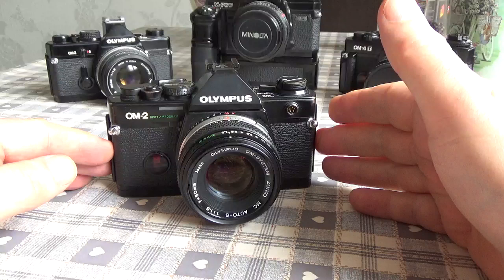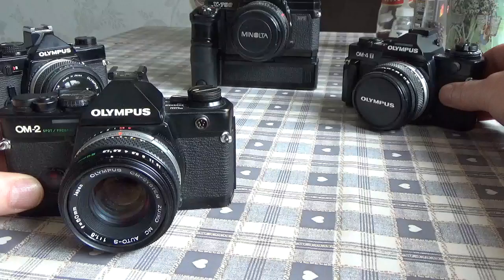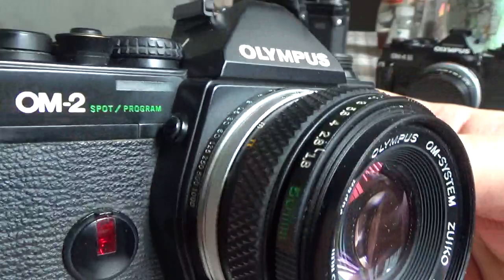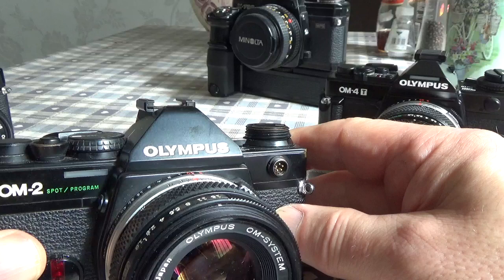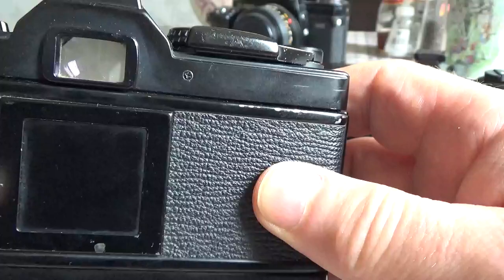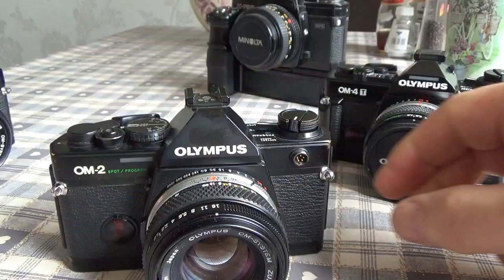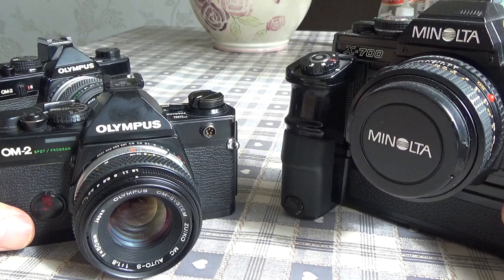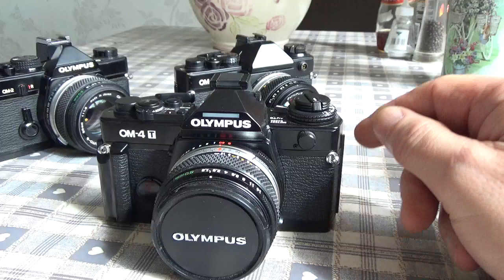Olympus OM2Spot Program Review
Review of the 1984 Olympus OM2 Spot Program 35mm SLR camera